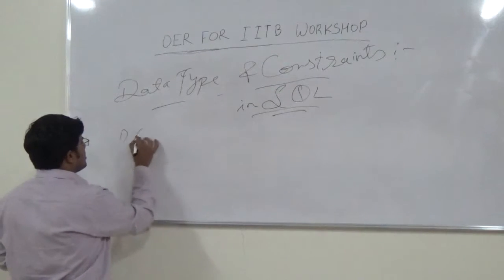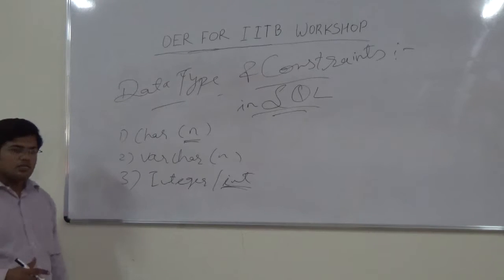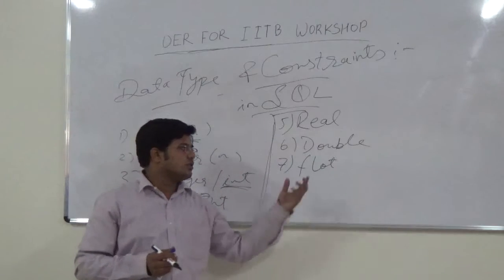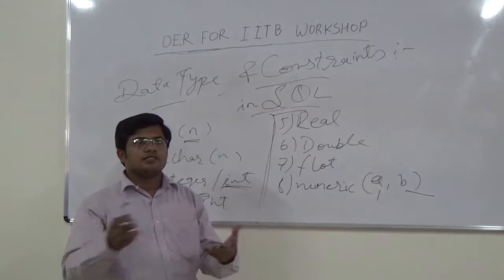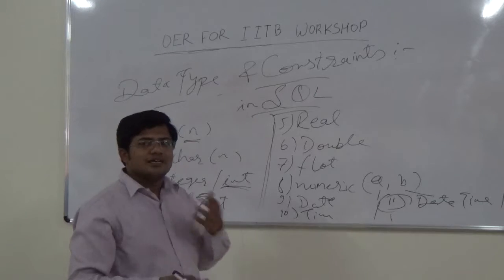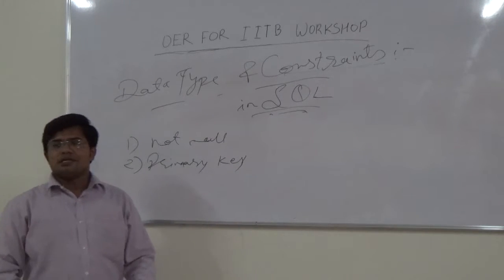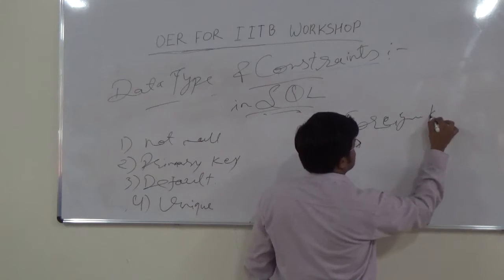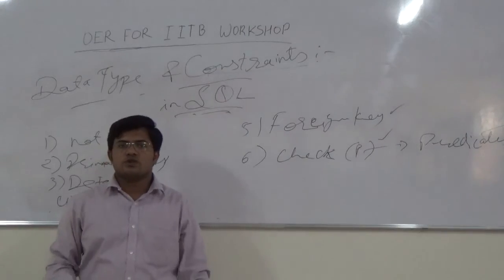Ved Kumar Gupta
Data Types and Constraints in SQL